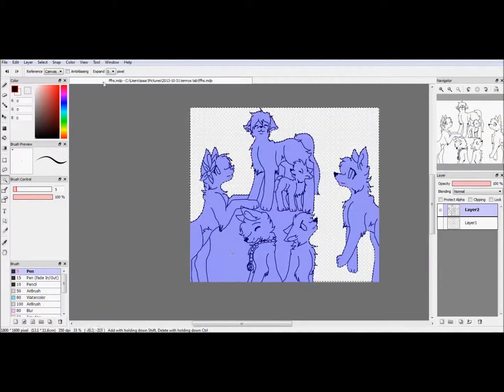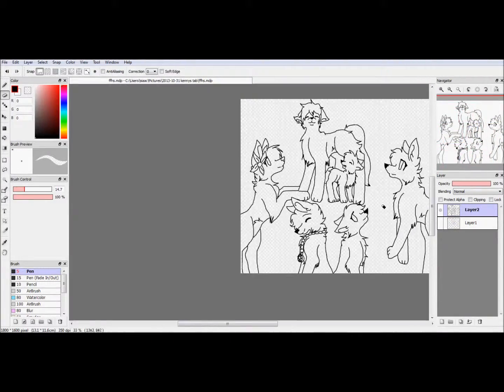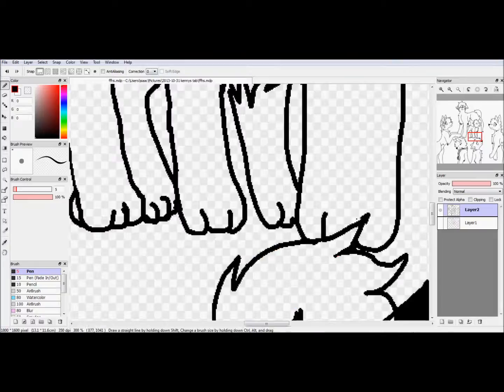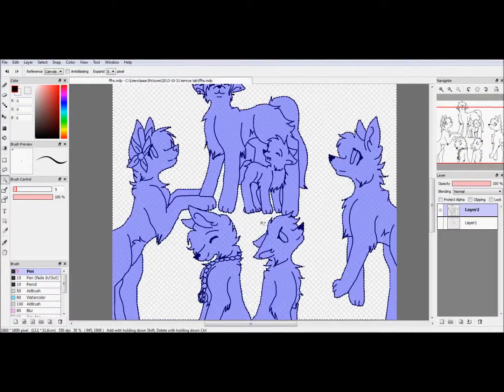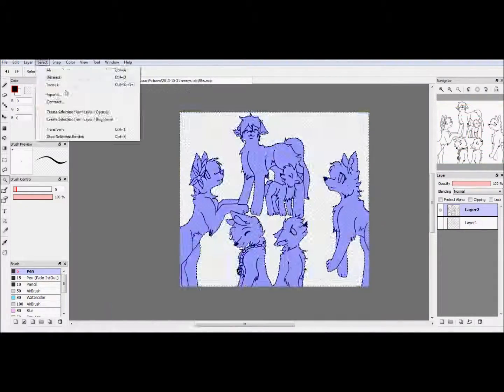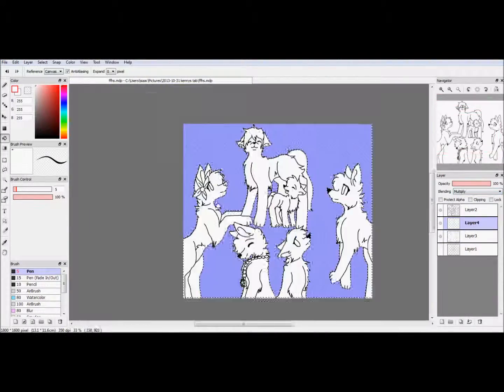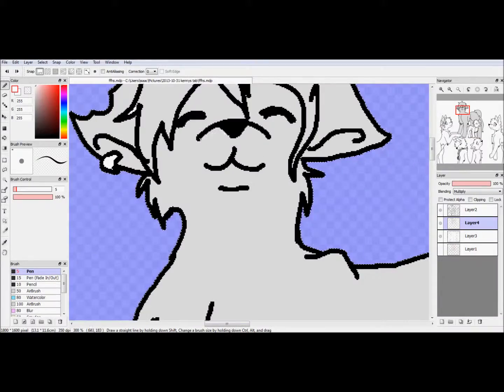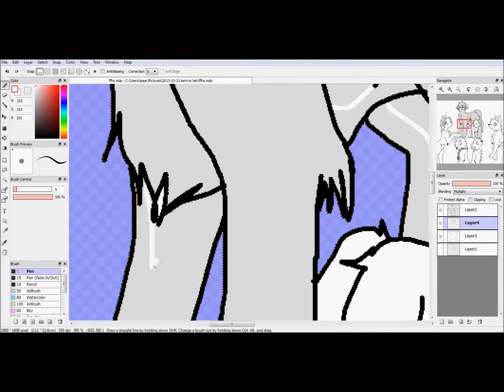Happy New Year ~Imagination Forest~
Hey guys this is my new yearn special I guess. All the wolves you see in this video is all the wolves that are linked to real people if u noticed there are no boys cause I don't have many boy friends and the one I had make a wolf didn't finish his wolf so I couldn't put him in. This song is totally random i didn't want to download the songs on my phone to my computer cause it takes to long so I just went to Juby who always have download links ready. This is not my favorite song by Juby but i'm already using my fav song for something else. Anyway happy new year!
Song: Imagination Forest Cover By JubyPhonic

LOVE YA!